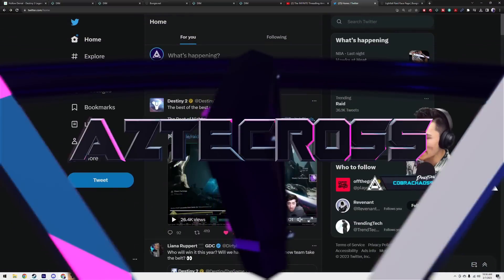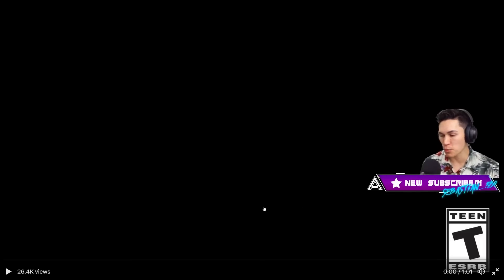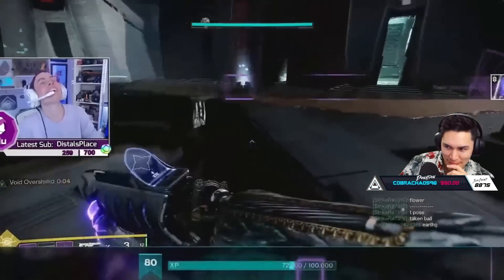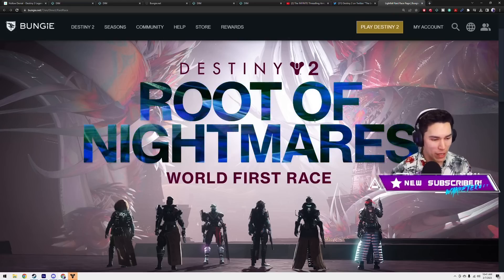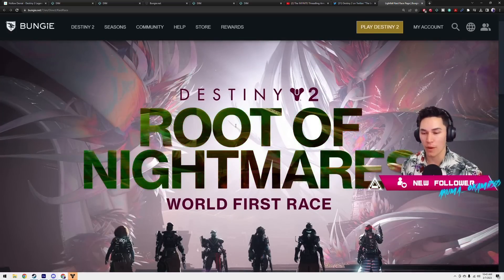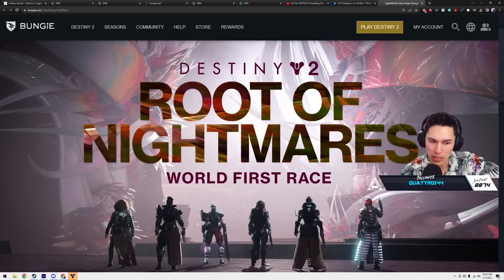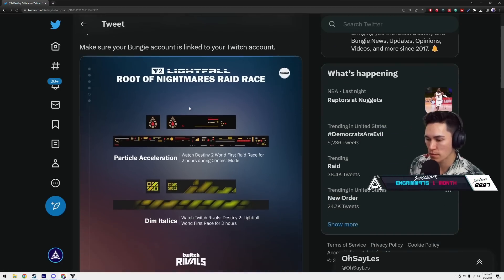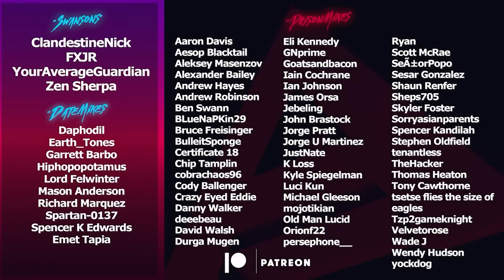Lightfall Raid Trailer Reaction (FREE Emblems) | Destiny 2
Earlier this morning the Destiny twitter dropped the trailer for the upcoming Lightfall raid, Root of Nightmares. Here's our live reaction!
Catch us live on Twitch!
🥃AdvancedGG NASTY Drink and Merch!
👉MojoDesk Makes the Best Desks!